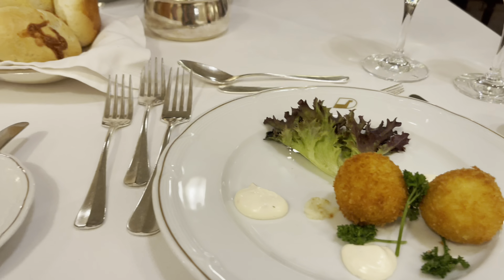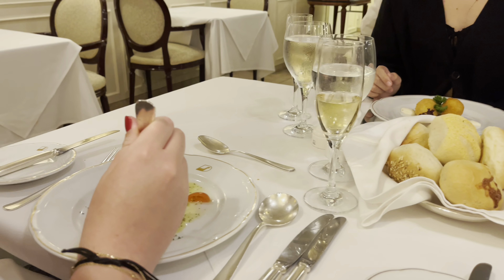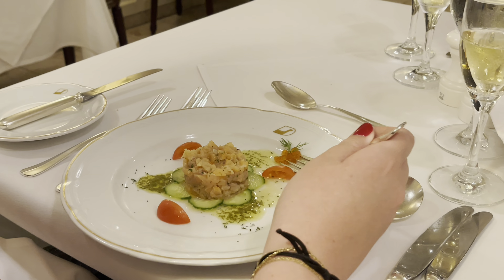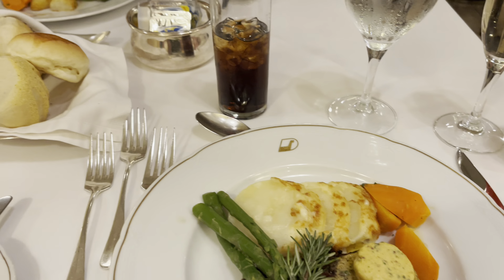fancy dinner| VLOGMAS| SEMESTER AT SEA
its our second night back on the ship for our 8 day stretch at sea to India. We got to do fancy dinner which was so yummy and super fun to get all dressed up for a nice dinner on the ship.